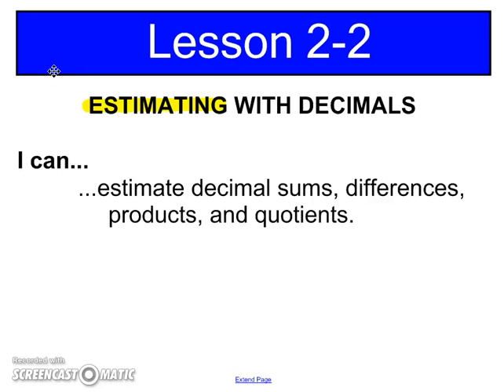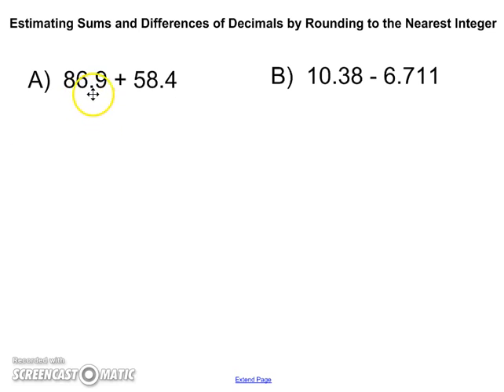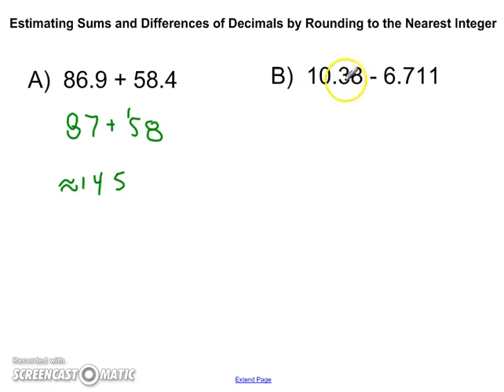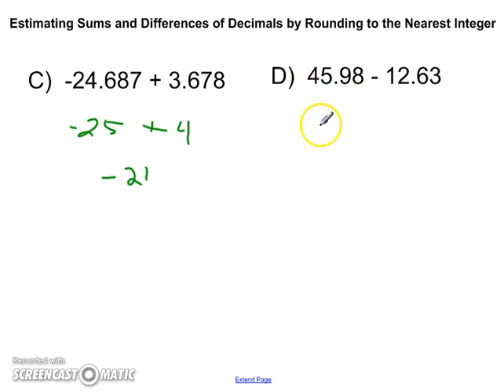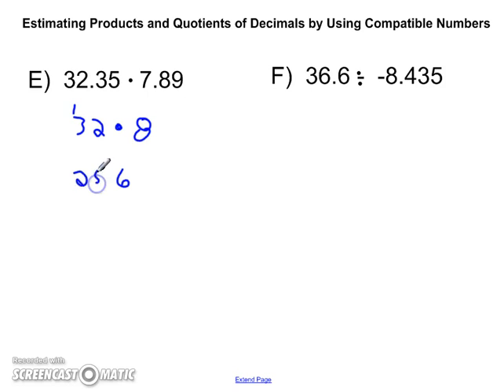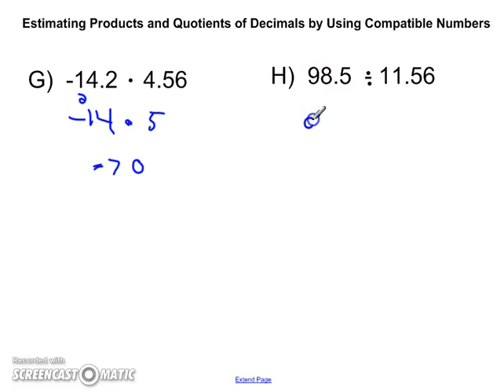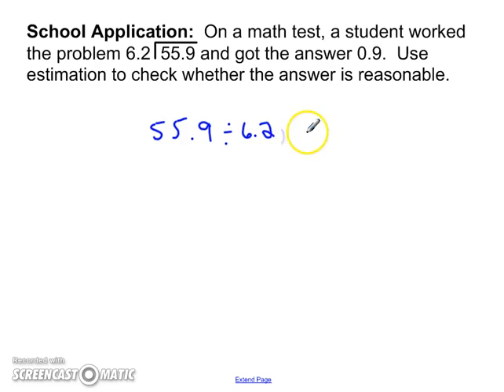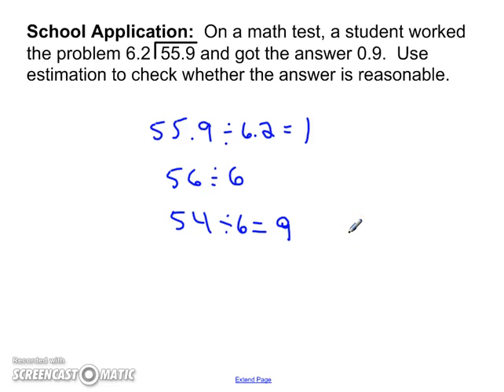Lesson 2-2:. Estimating With Decimals